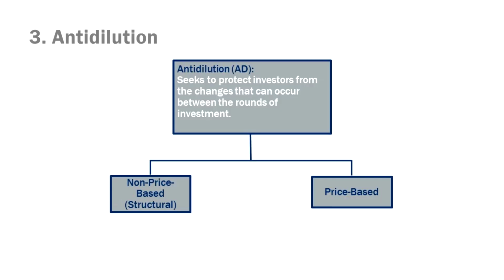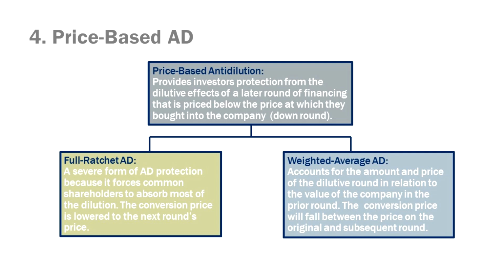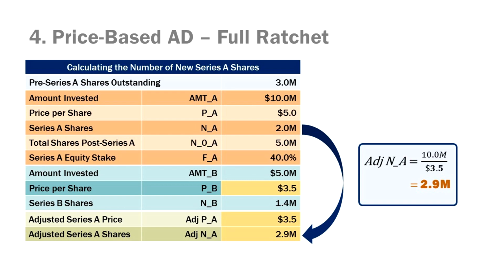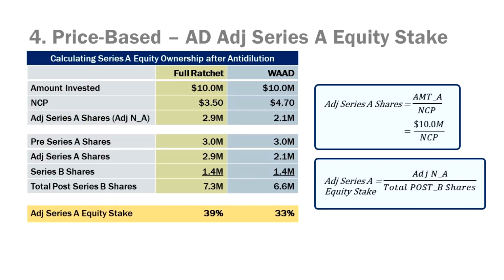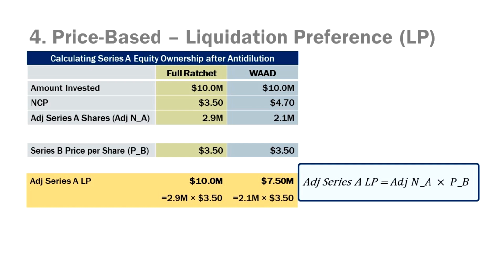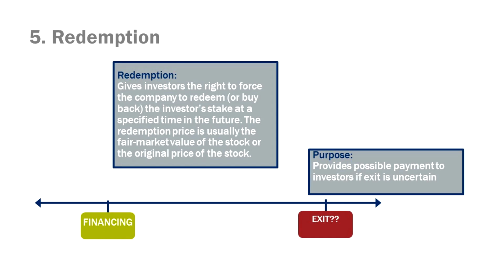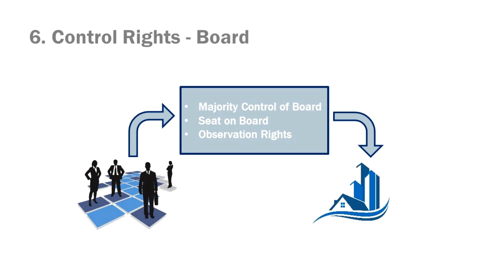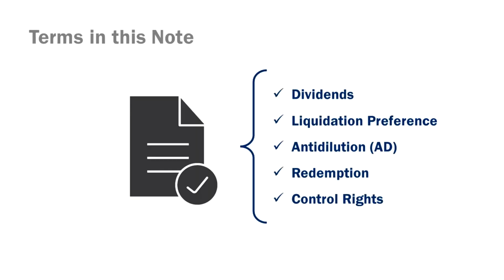Early Stage Term Sheets, Part 2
Susan Chaplinsky